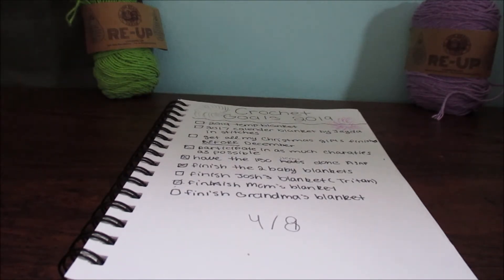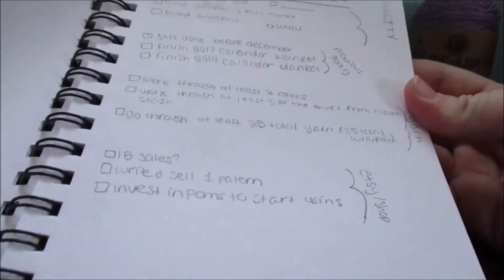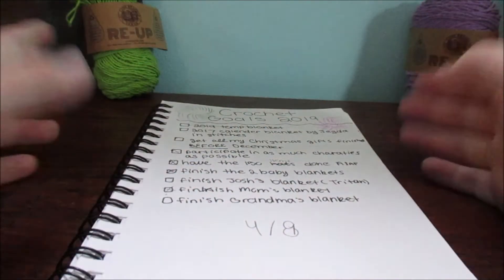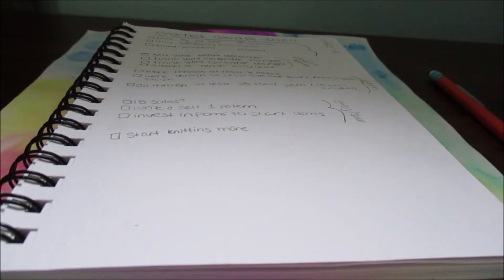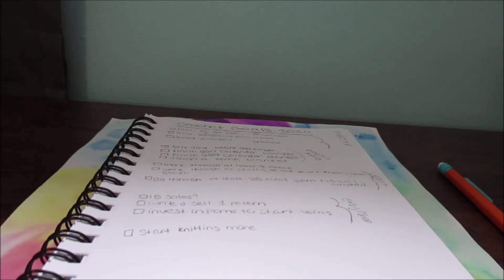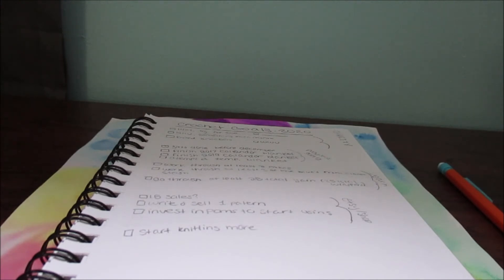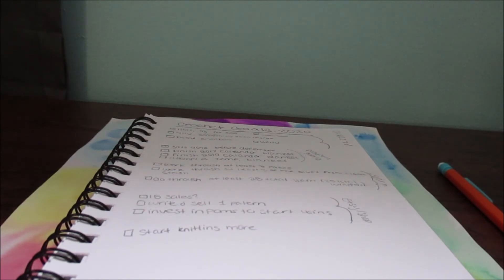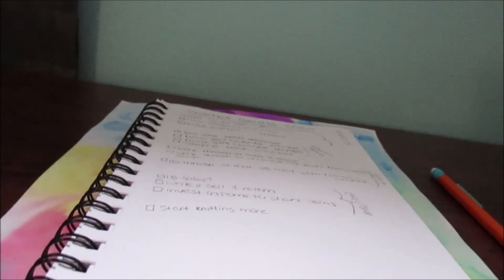Crochet/Crafty Goals for 2019 & 2020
Got Any Recommendations? Comment Then Down Below! Really Helps! ❤

Have a wonderful day! Love you! ❤❤❤